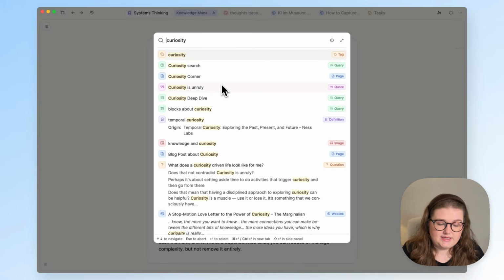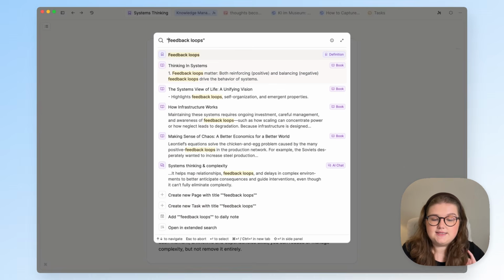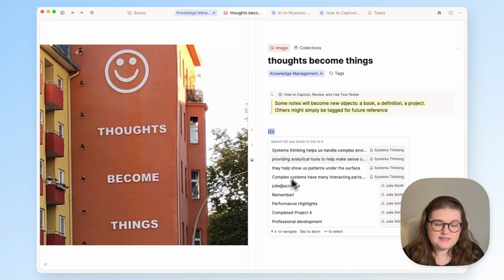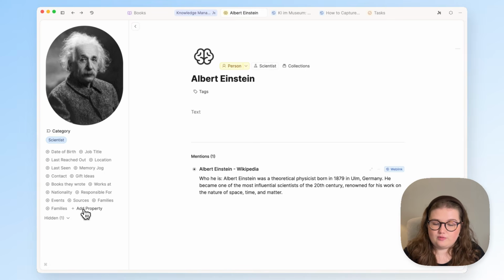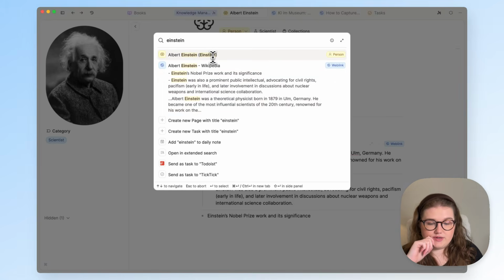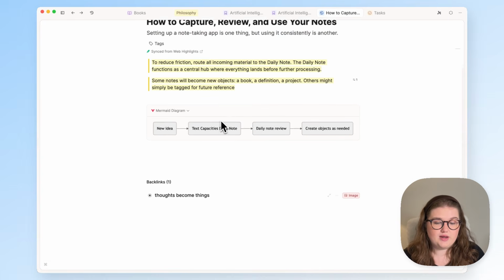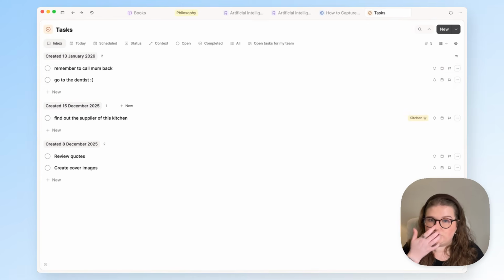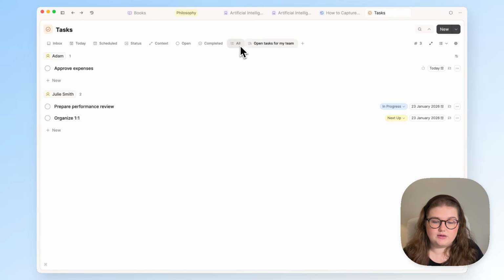New Update 🚀 Search 2.0, Aliases, Mermaid diagrams & more!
Timestamps

Search 2.0 - updated and new features 00:00 - 02:44
Aliases 02:45 - 04:05
Tag Network - 04:05 - 04:20
Mermaid Diagrams - 04:20 - 04:56
Task Inbox Update 04:46 - 05:40
Query backlink objects (= task context) 05:41